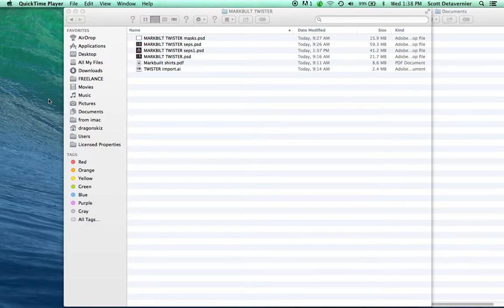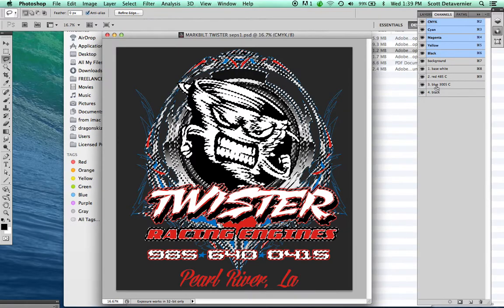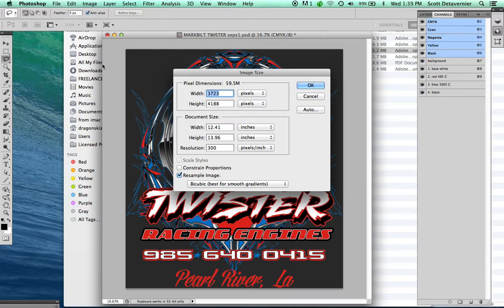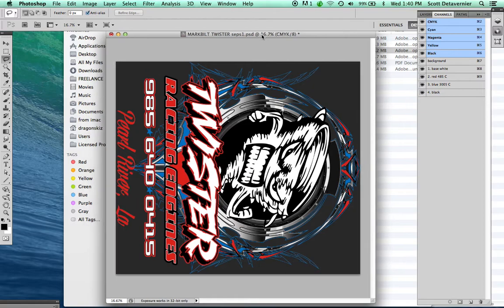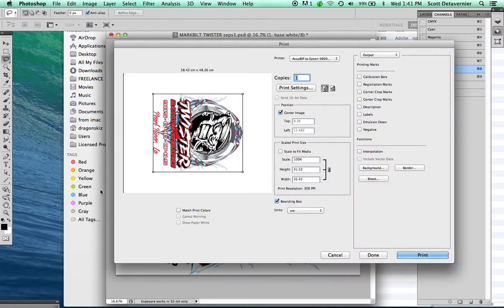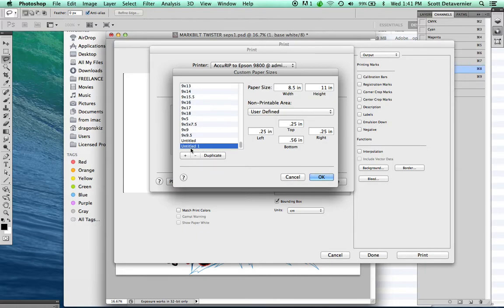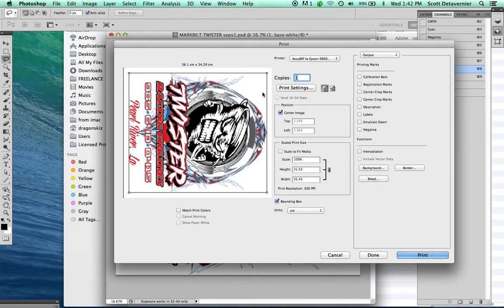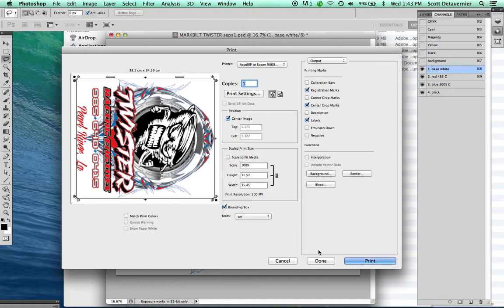How to print a color separation in Photoshop channels to Accurip with registration marks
The first of my series of screen print separation related instructional videos.  Learn how to take a color separated file in Photoshop, and set it up for printing directly from Photoshop to Accurip to your printer, without manually adding registration marks, center crop marks, and labels.  Photoshop has these features already.